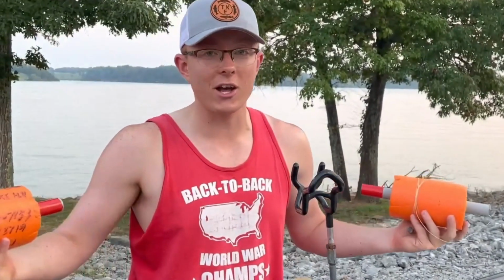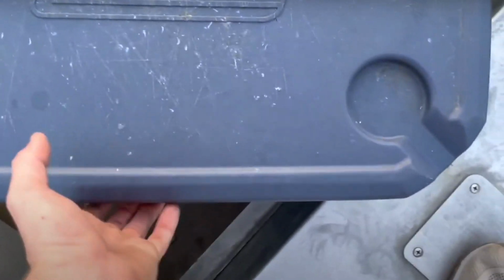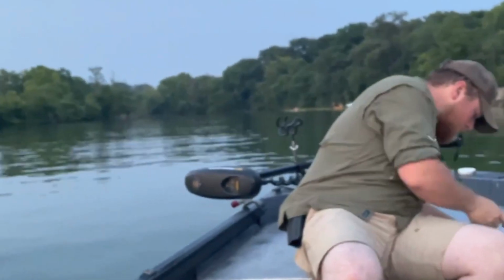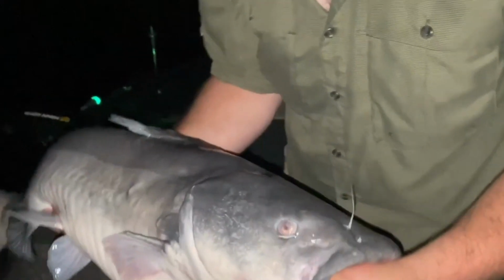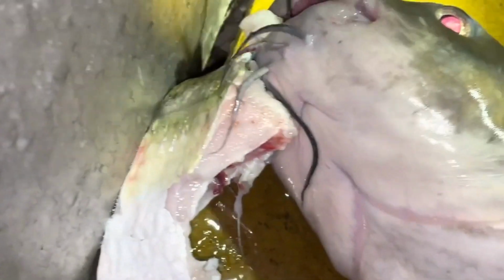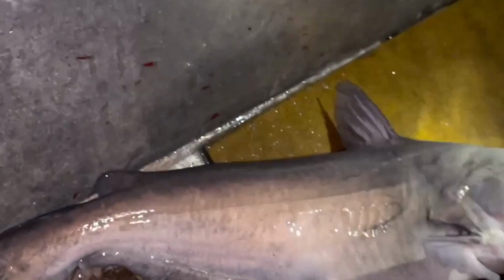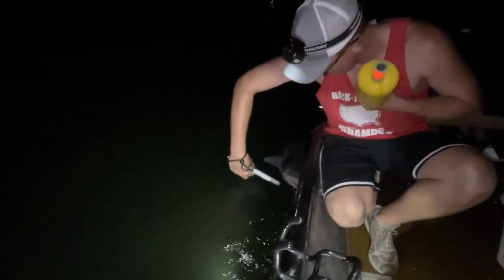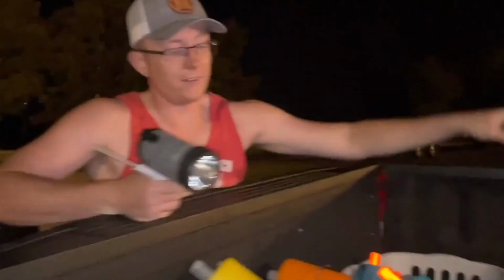How To Jug Fish for Catfish with Homemade Jugs/Noodles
In this episode, we go over the basics of jug fishing for catfish. We cover the gear needed, bait we used, and where to jug fish for eater sized catfish. This is a perfect way to relax during the evening and catch some fish for a fish fry. As always, throw the biggins back and clean up after yourself if you're going to do this.